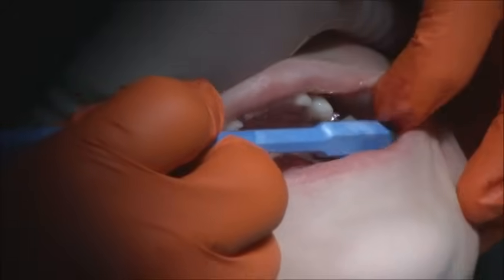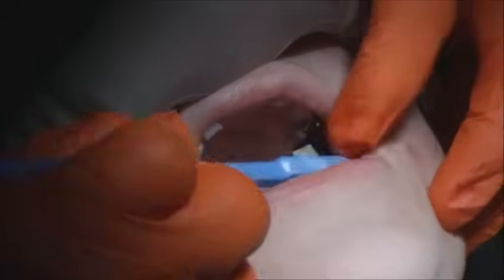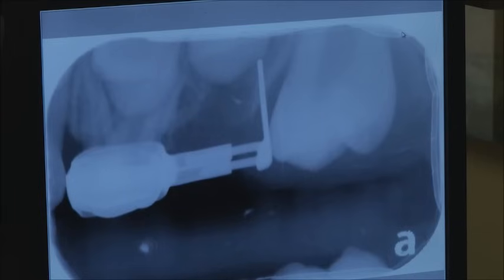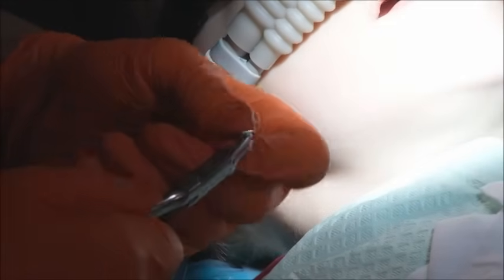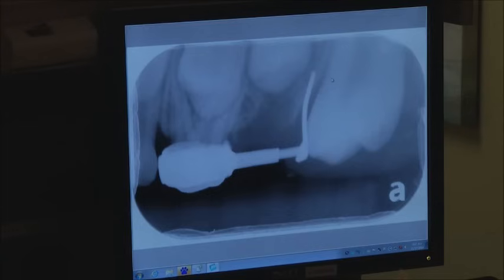Doctor Q&A - the Denovo Chairside Space Maintainer System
Questions and answers about the purpose, installation and use of the Denovo Chairside Space Maintainer System with Dr.Todd Hillyard DDS and Dr. David Neal DDS.